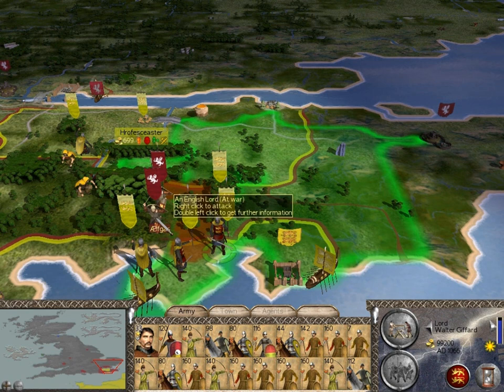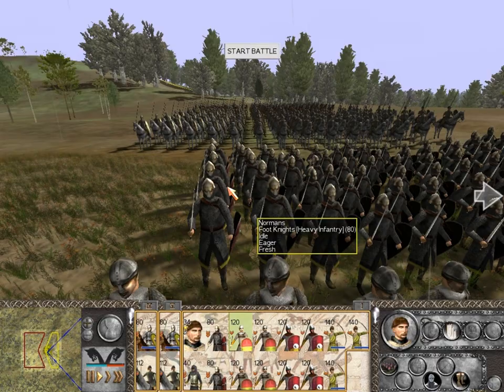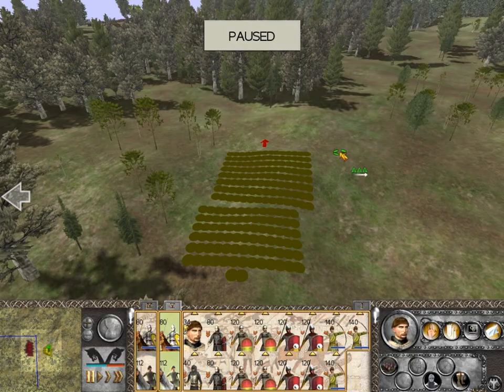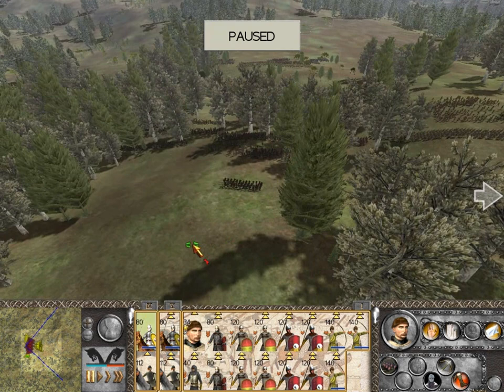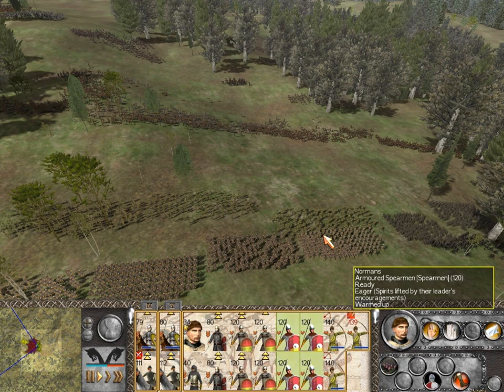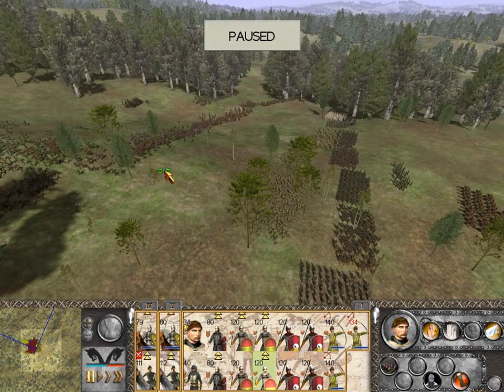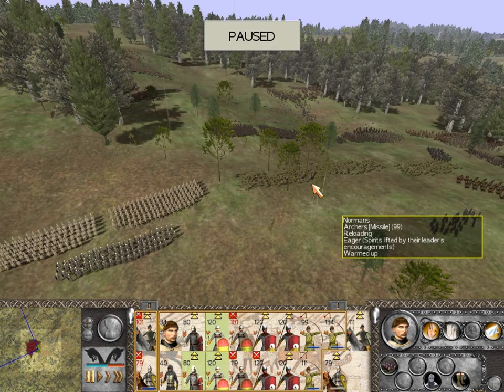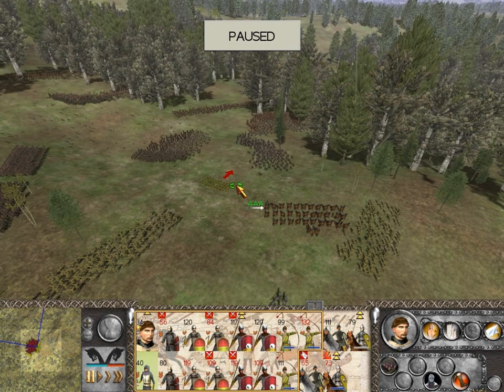Let's Play Norman Invasion: Norman Campaign EP 7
Finishing the armed resistance in southern England.  Part 1 of the battle.